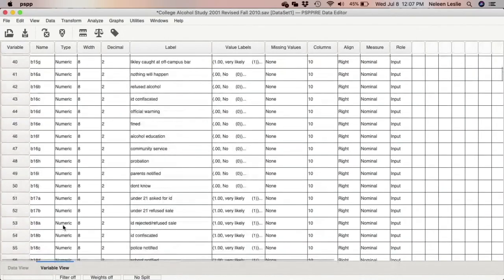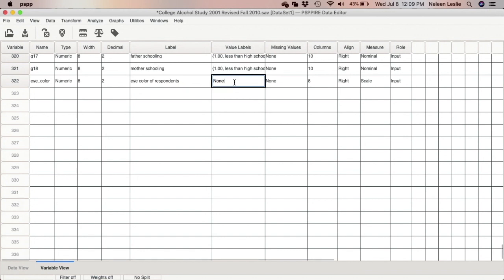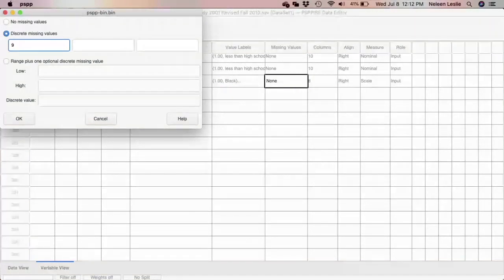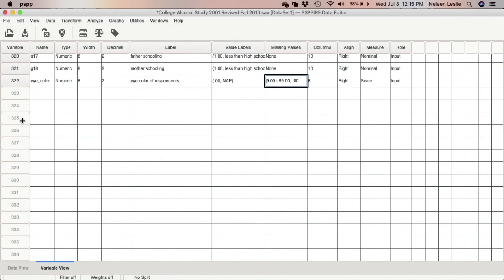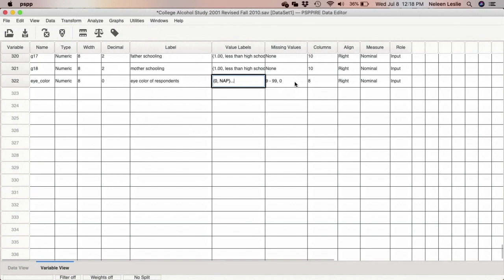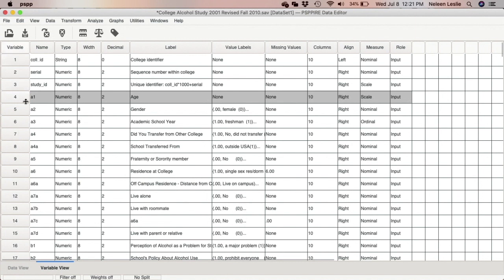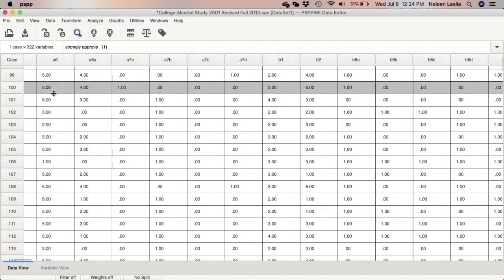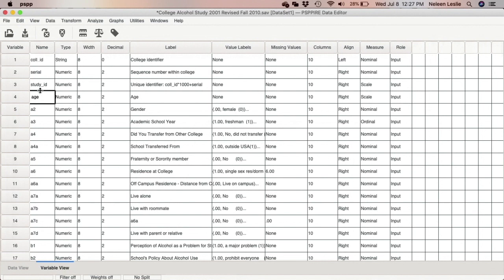Using the Edit Menu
Using the Edit Menu in PSPP (or SPSS)